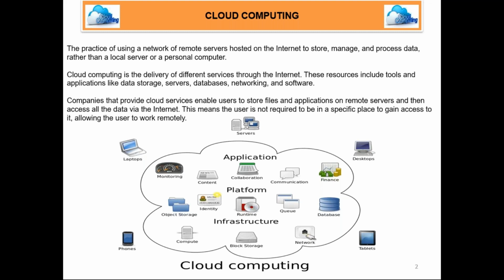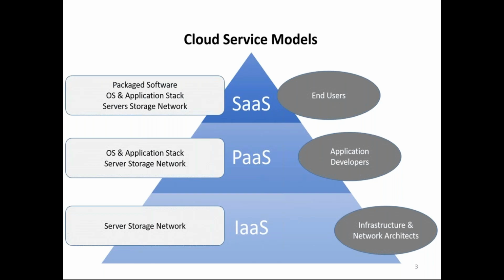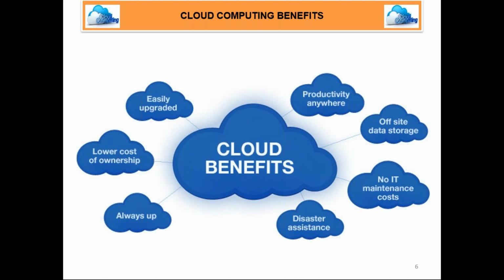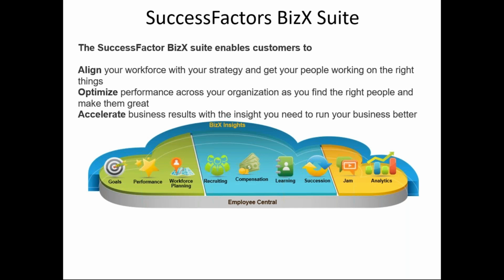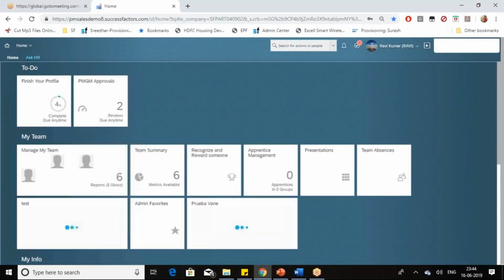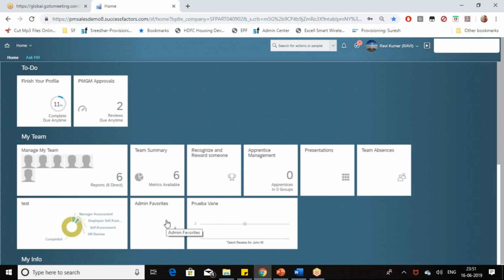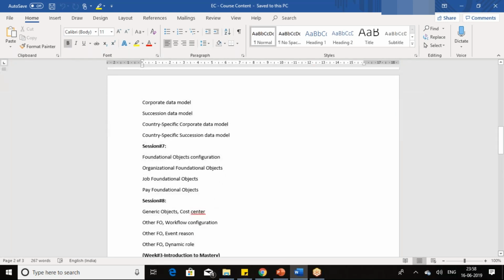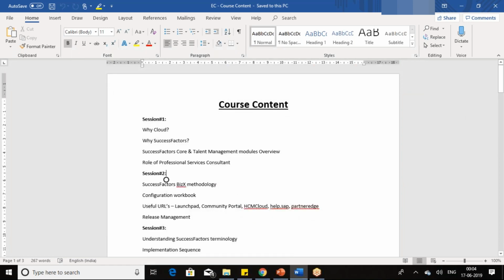SAP SuccessFactors Tutorial for beginners Call or What's App +91 8297923103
SAP Successfactors Employee Central Training Videos 1 for beginners

SAP Basis Training Videos 1 tutorial for beginners Call for SAP Basis Demo

SAP SD Training Video 1 for beginners  Call SAP SD Demo Call or What'sApp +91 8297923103

SAP PM Training Video 1 for beginners  Call SAP PM Demo Call or What's App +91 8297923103

     what is successfactors?
sap successfactors training in usa
sap successfactors training in uk
sap successfactors training  in india
sap successfactors training in australia